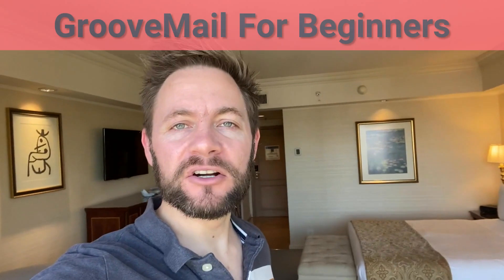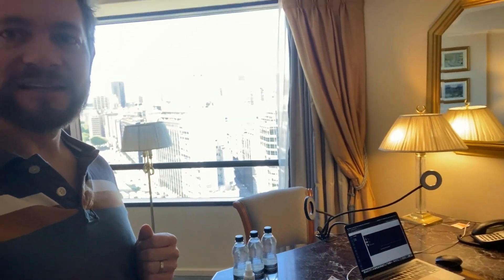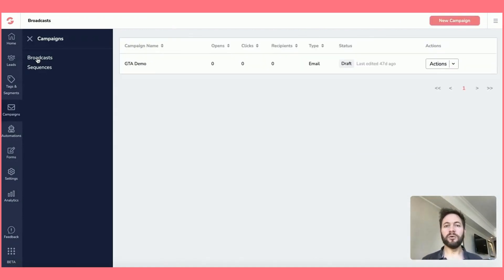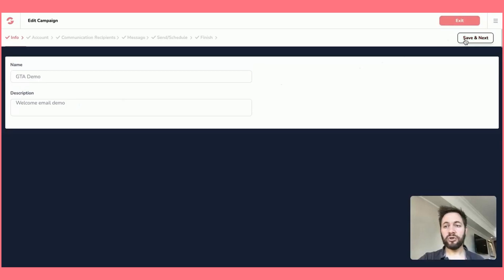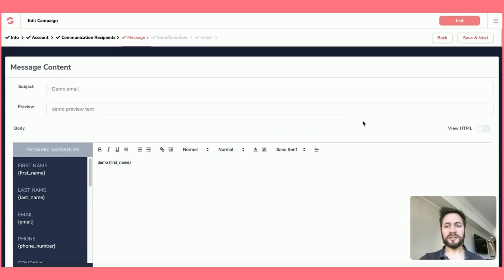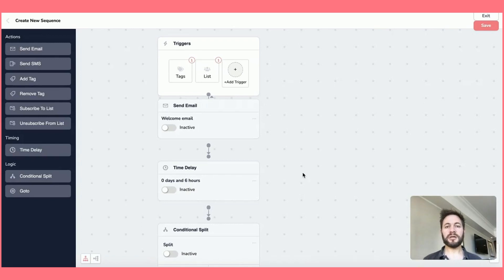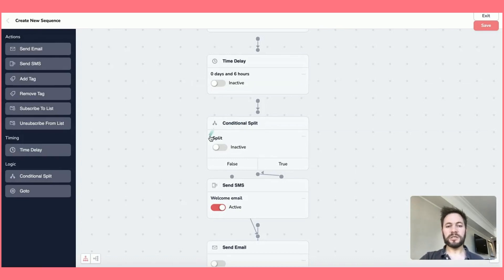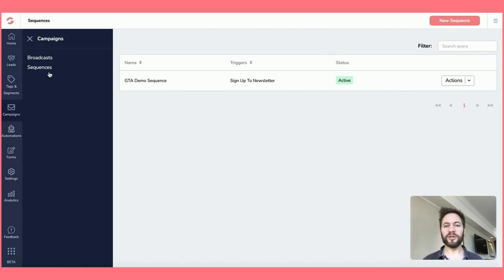GrooveMail For Beginners - Campaigns, Broadcasts, Sequences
GrooveFunnels just gets better and better...  An email autoresponder is just one of the functions that are provided, even in the free account!

If you've been wondering what it does and how you could use it in your business then this series is for you.

Even if your not a beginner to email marketing this will be useful as we go through GrooveMail with a fine toothcomb and describe all the functionality and exactly how to use it.

This video will cover the Campaign’s tab which houses Broadcasts and Sequences and we'll look into how to use it within your Groove Mail account.

Email marketing is still a big part of the business and mastering GrooveMail will bring more leads, sales, and profits which is a win-win for everyone.

Stay Groovy, GrooveTubers...